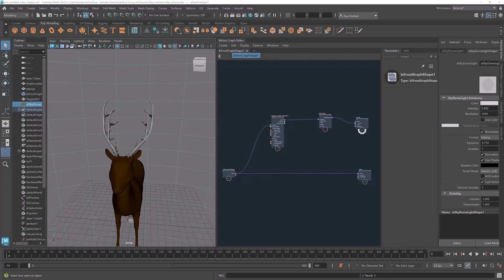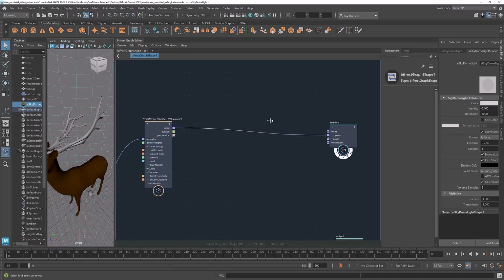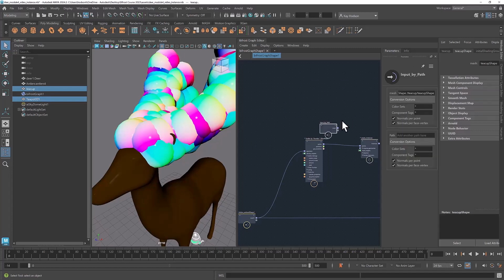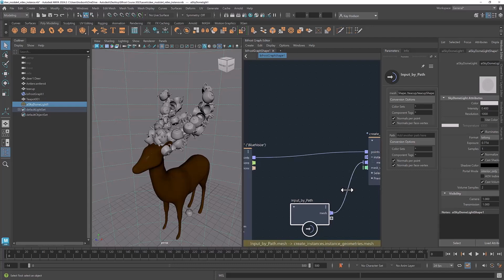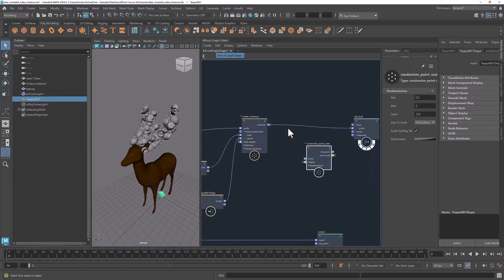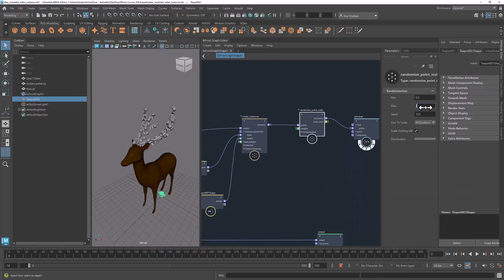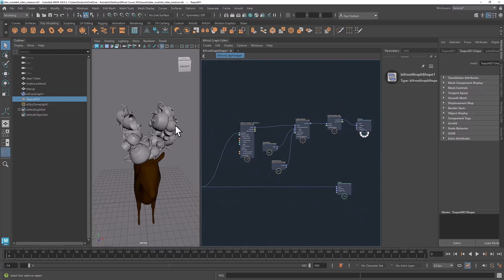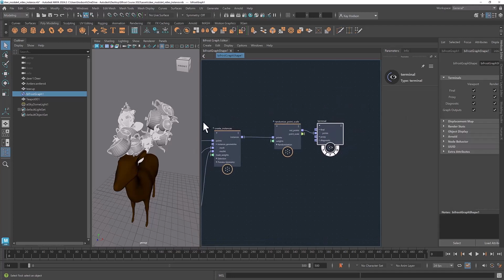Instancing in Bifrost with Maya Tutorial Part 2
Second Part of the tutorial adding instances. Showing you how I made my super lovely deer! You're welcome! :)